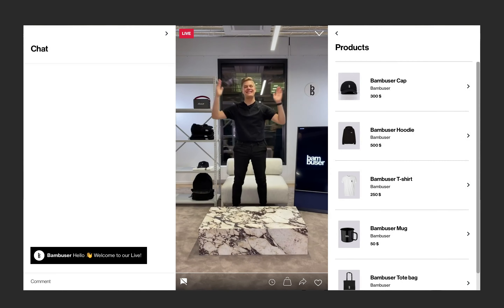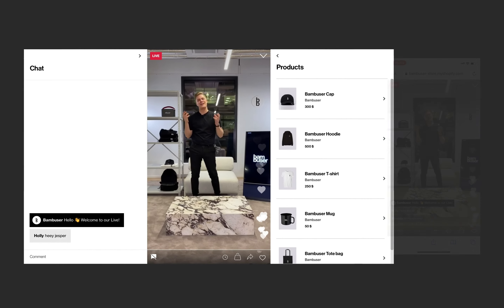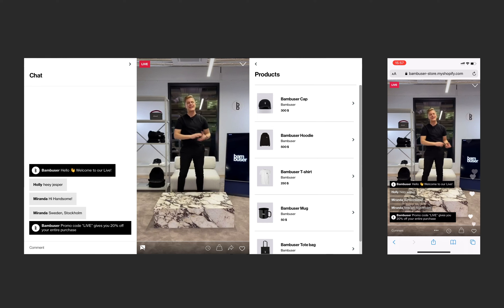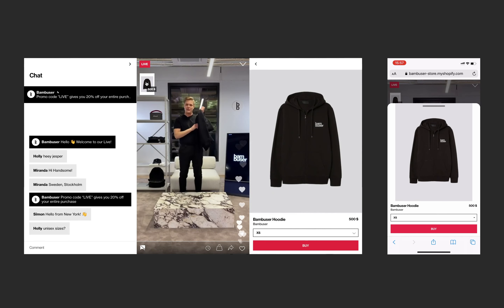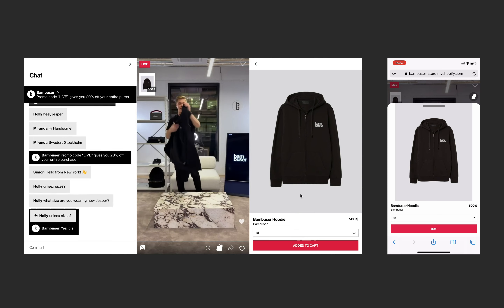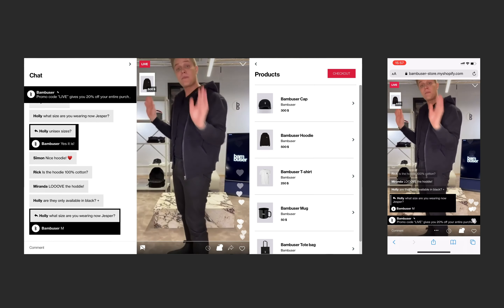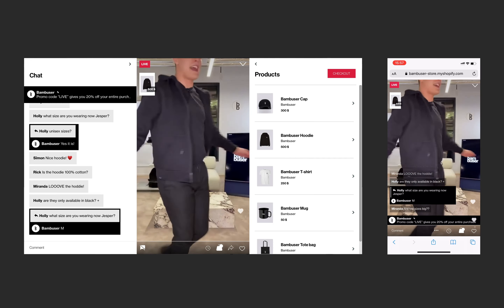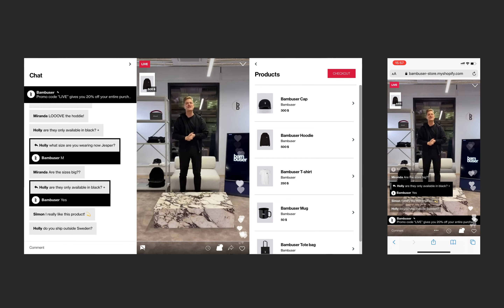Bambuser Pitch - TFWA i.lab Asia